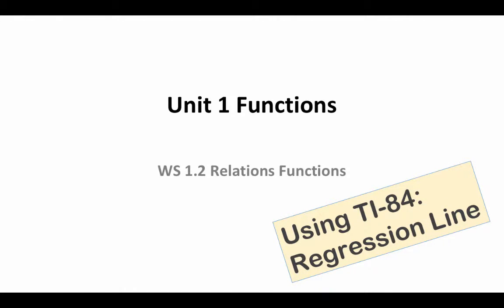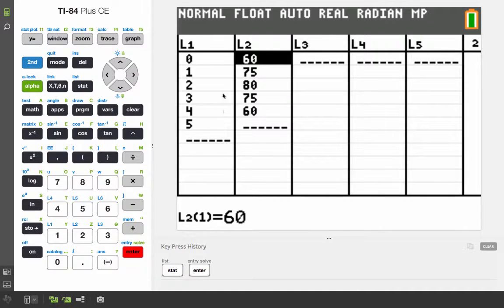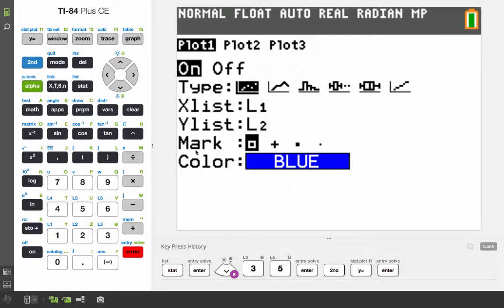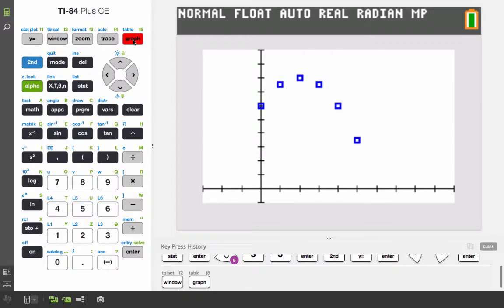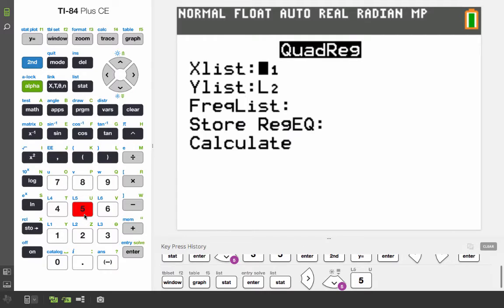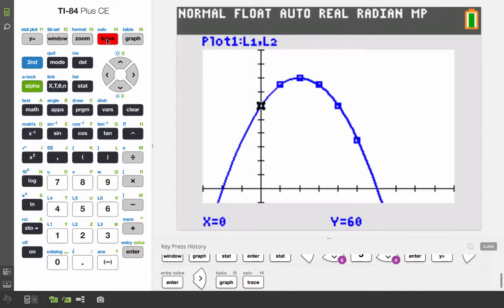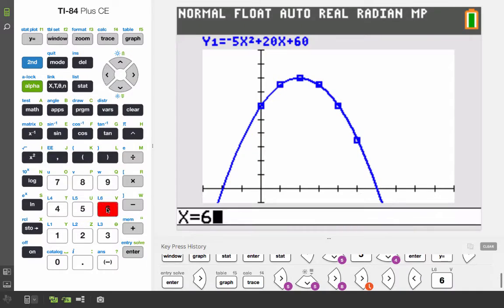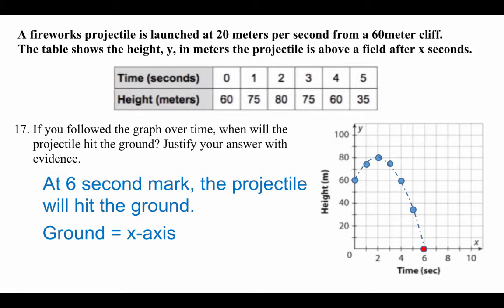Using TI-84, using QuadReg functionality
This video will explain how to use QuadReg functionality in your TI-84 in the context of the WS 1.2 question.